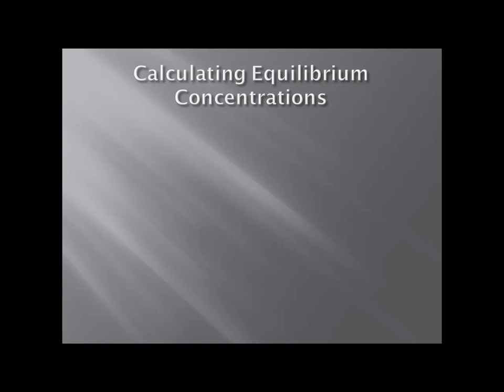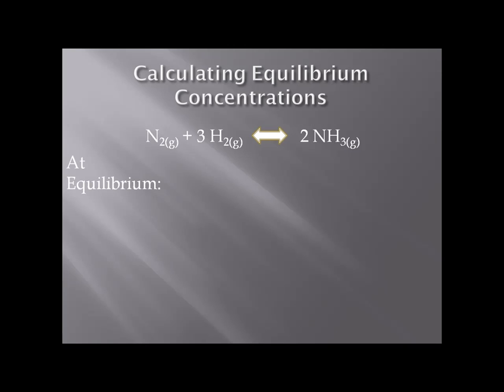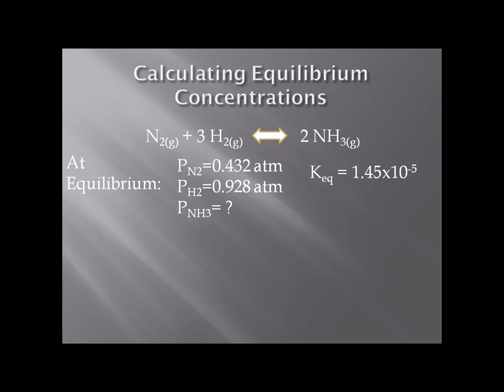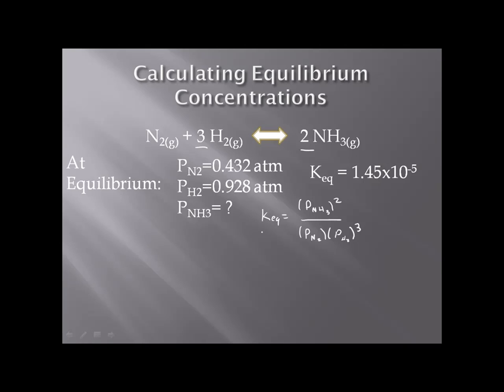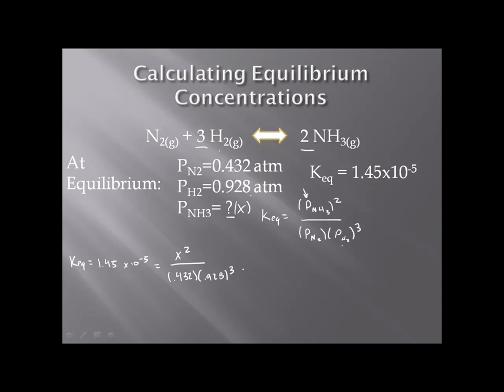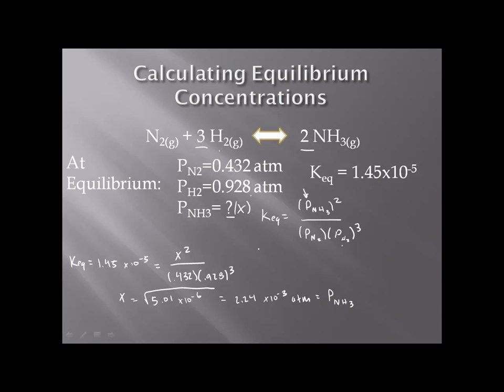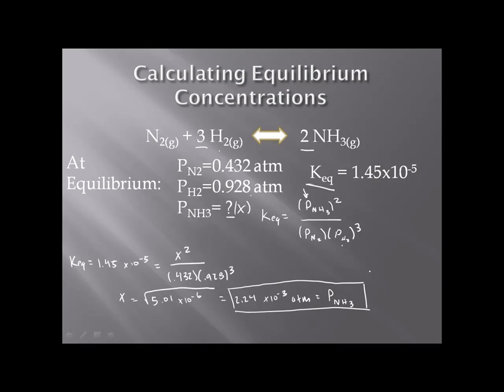Using Keq to solve for chemical quantities at equilibrium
In this brief video, Dr. W takes us through a simple example problem to demonstrate how to use the equilibrium constant (Keq) to solve for partial pressures of a gas at equilibrium.